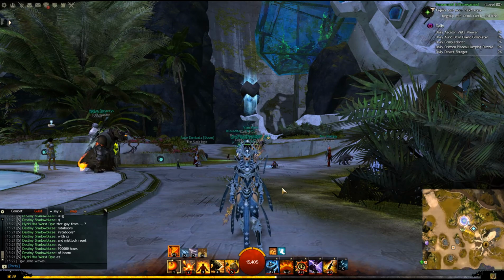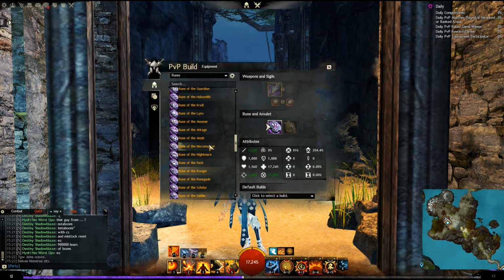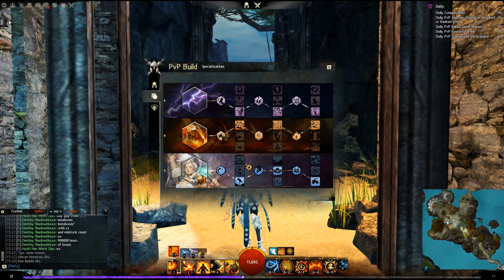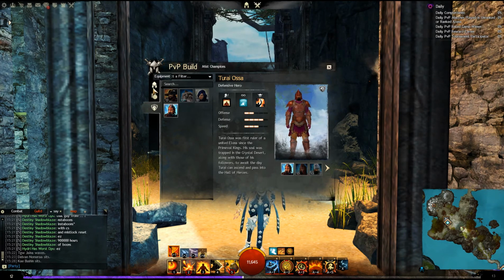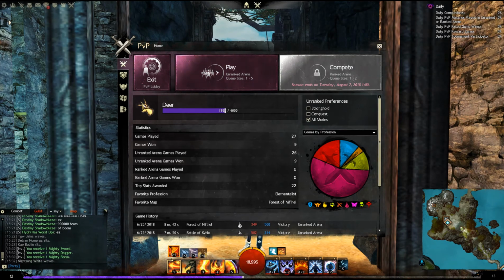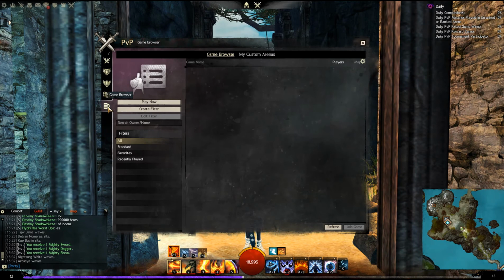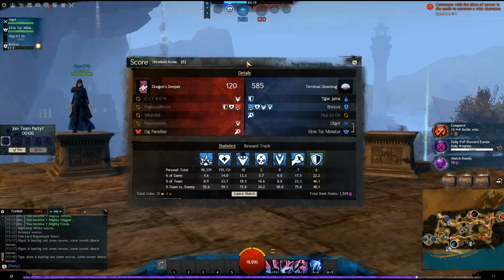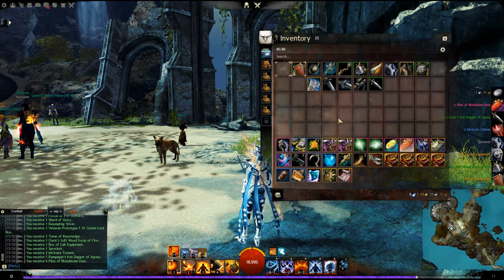[Guild Wars 2] How to PVP The Basic Guide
Come see all my latest and older content and other playlists

Until next time Happy Gaming.